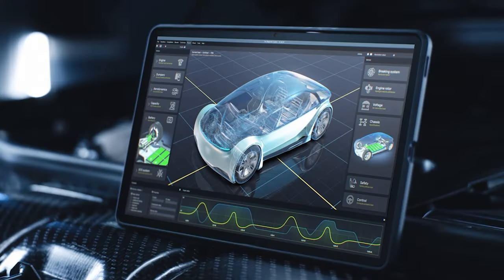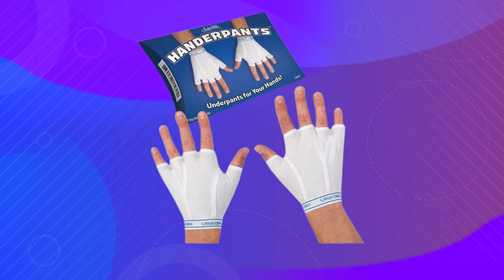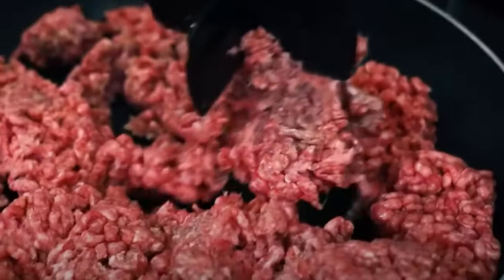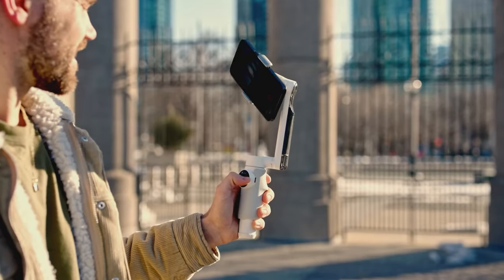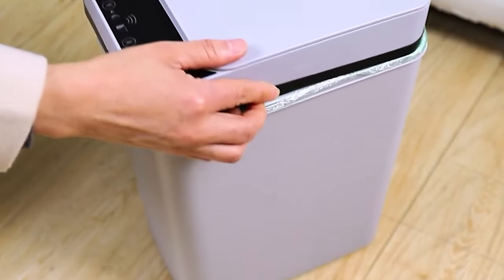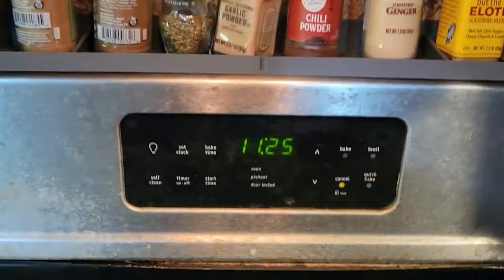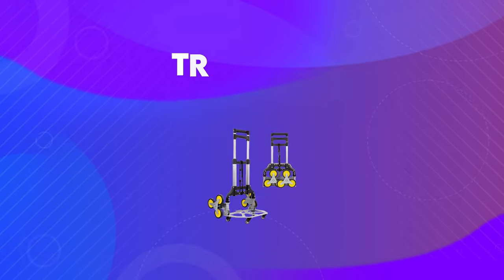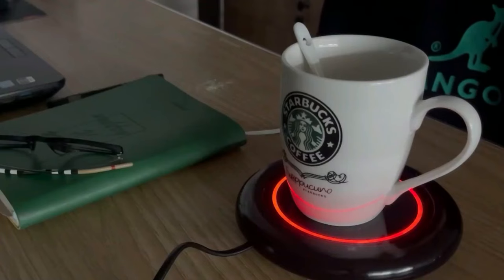13 Coolest Gadgets That Are Worth Seeing (2024)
13 Coolest Gadgets That Are Worth Seeing (2024)
Discover the future today and revolutionize your world with these 13 coolest gadgets that are worth seeing in 2024. From cutting-edge technology that transforms your daily life to innovations that take your breath away, this video is your ultimate guide to the latest and greatest tech wonders of the year. Whether you're a tech enthusiast, a gadget lover, or just curious about what the future holds, you're in for a treat. We'll take you on a journey through the latest breakthroughs in technology, showcasing gadgets that not only push the boundaries of what's possible but also enhance your life in unimaginable ways. So, buckle up and prepare to be amazed by the innovation, design, and functionality of these 13 incredible gadgets.

Signup for Amazon Prime for FREE

🔥List of all the Best Gadgets ACCESSORIES archived!

• Product 1: Microwave Cover =
• Product 2: Hand Pants =
• Product 3: Switch Grip Case =
• Product 4: Meat Chopper =
• Product 5: Feet Warmers =
• Product 6: Smartphone Holder =
• Product 7: Digital Clock =
• Product 8: Touchless Trash Can =
• Product 9: Cooling Car Fan =
• Product 10: Magnetic Shelf =
• Product 11: Power Strip =
• Product 12: Trolley Cart =
• Product 13: Coffee Mug Warmer =